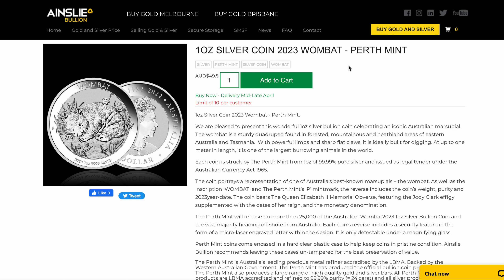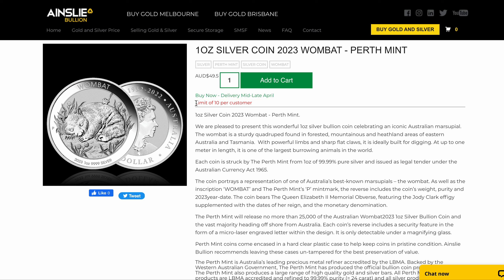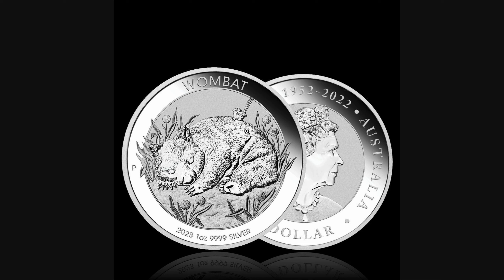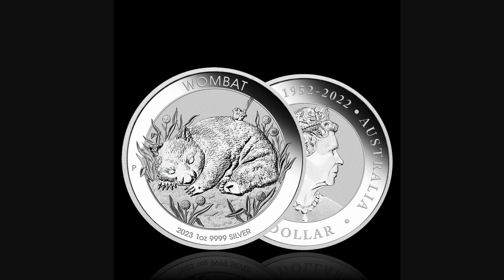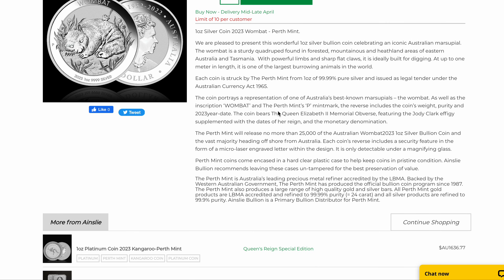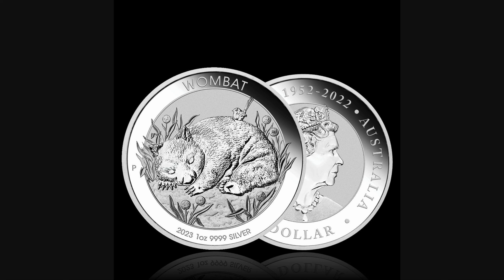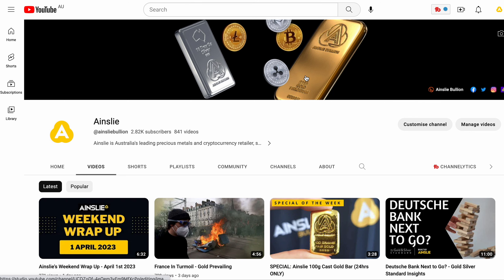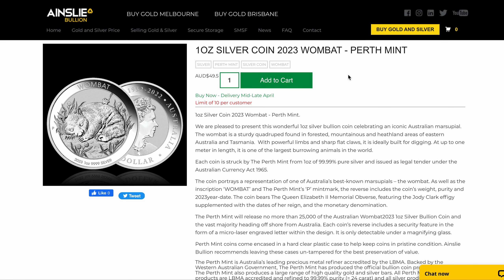NEW RELEASE: 2023 Perth Mint Wombat 1oz Silver Coin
The 2023 Perth Mint Wombat 1oz silver bullion coin is released for sale today! Available now for pre-order at our Brisbane and Melbourne stores